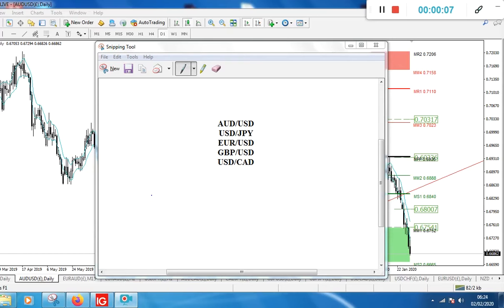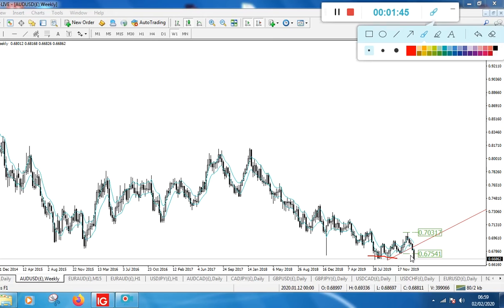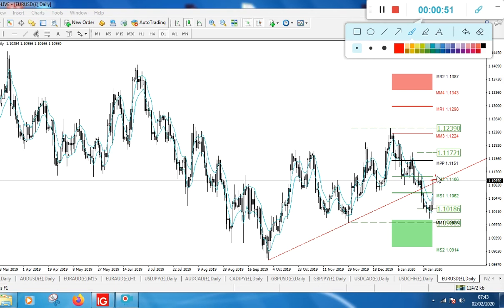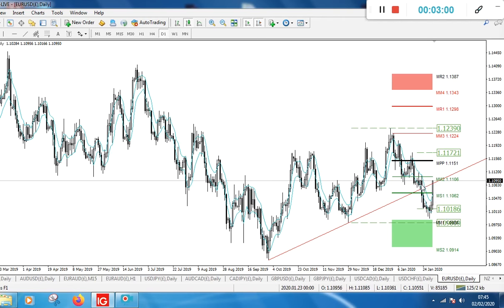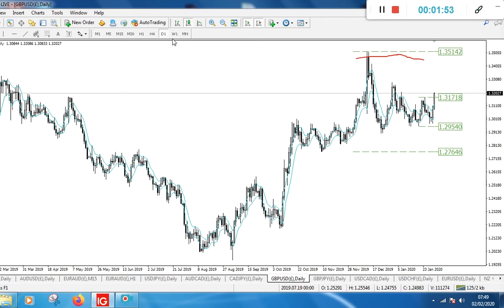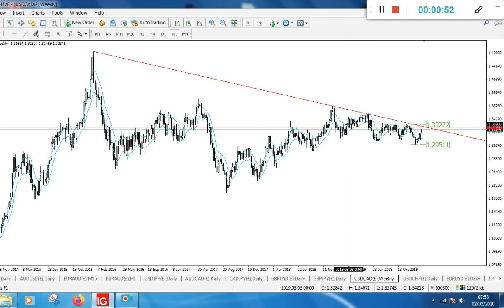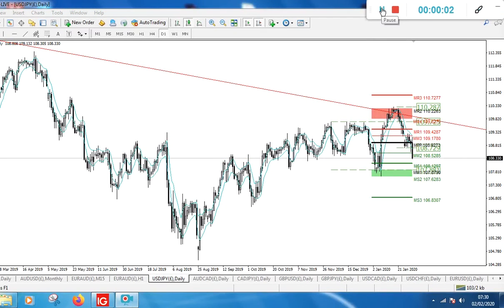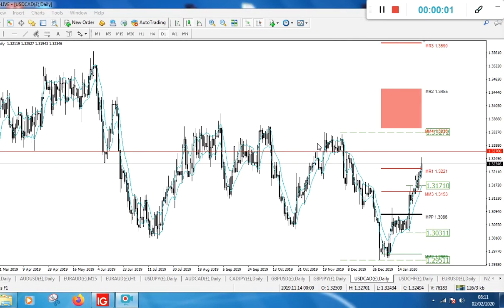Weekly swing trading analysis from 3rd to 7th February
Weekly swing trading analysis from 3rd to 7th of February
Comment or DM me if you got any questions about trading happy to help